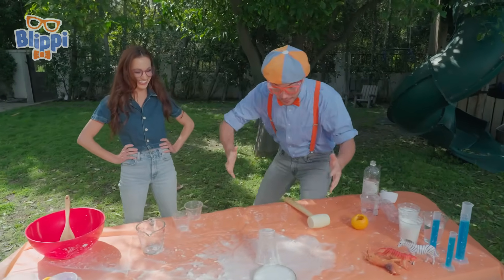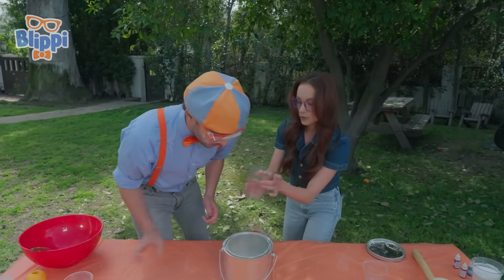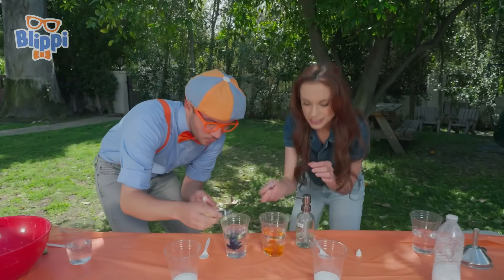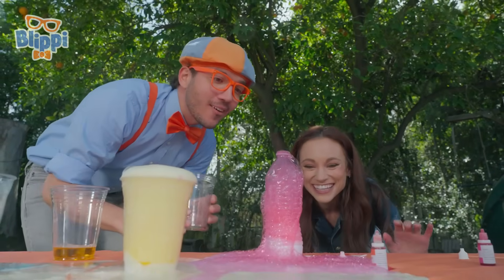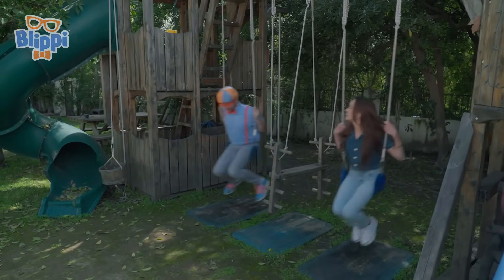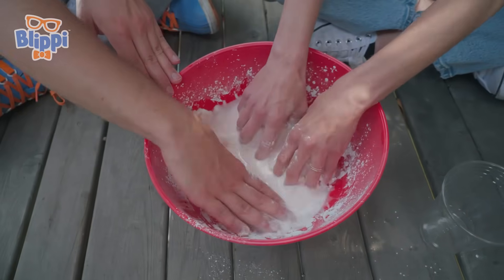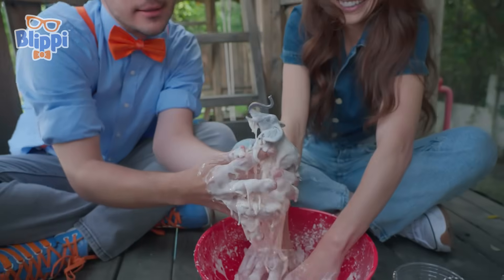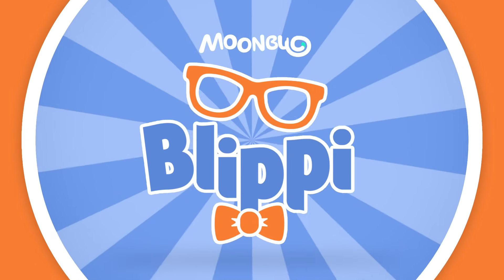Silly Science Experiments with Blippi and Friends! | Fun Learning | Educational Videos For Kids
Blippi meets Emily Calandrelli, an engineer, for some fizzy, flying science  experiments.